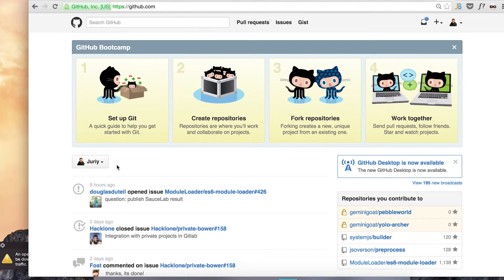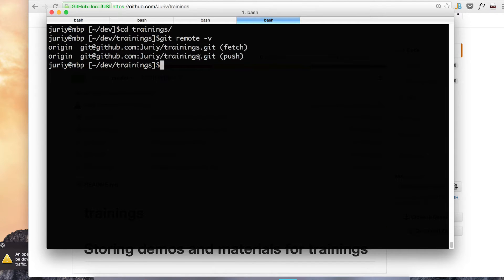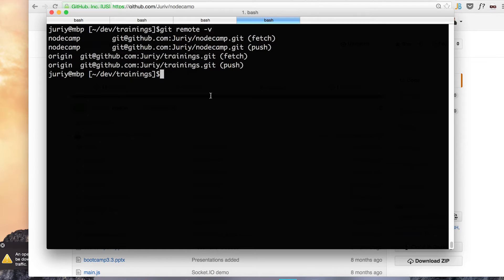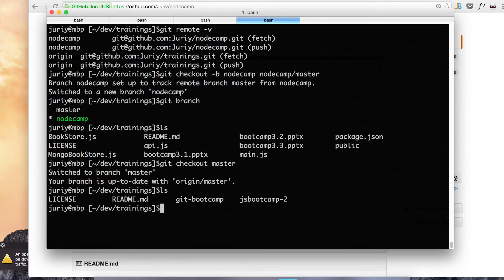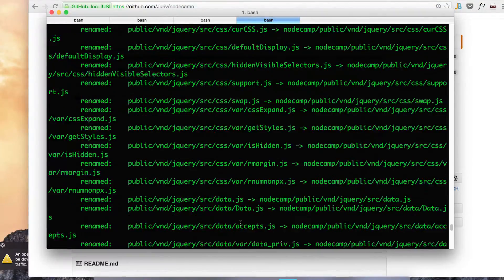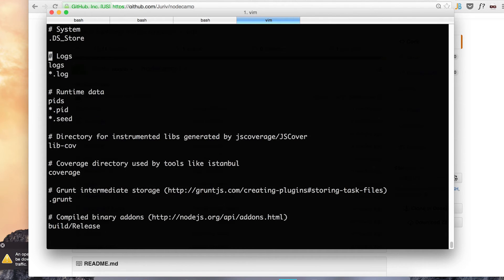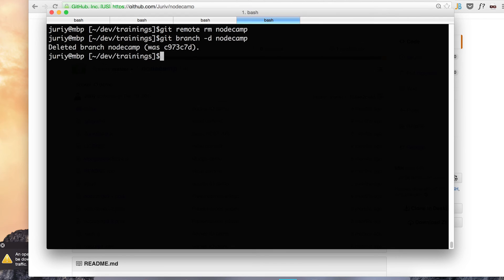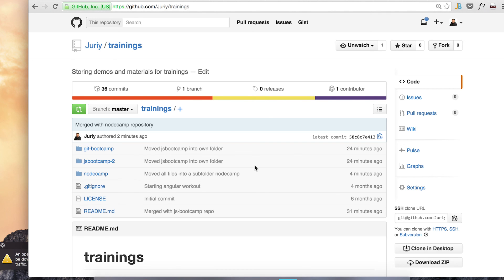Merging Git Repositories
You know how to merge branches. But what if you want to merge two repositories keeping the history of commit in both. This video will show you a quick way to do that with git.